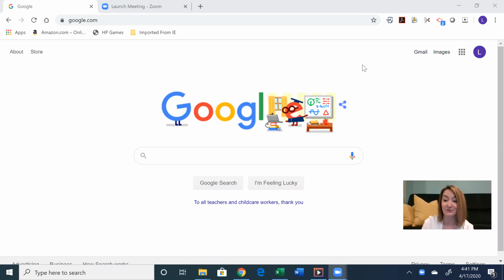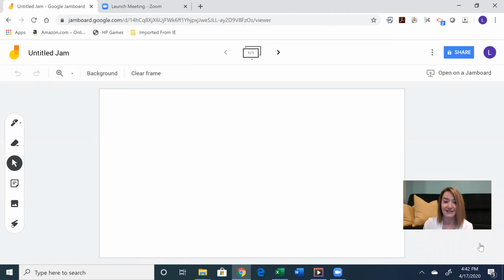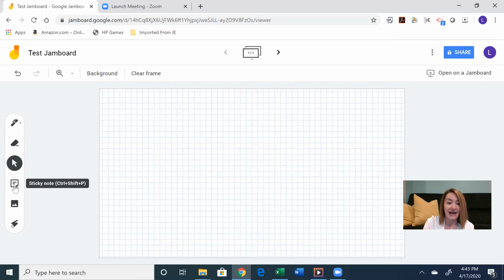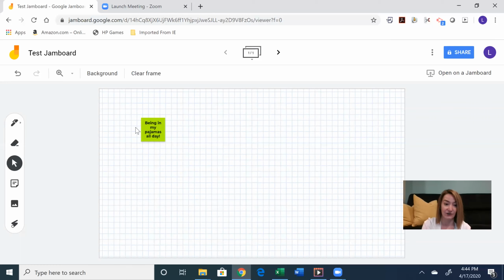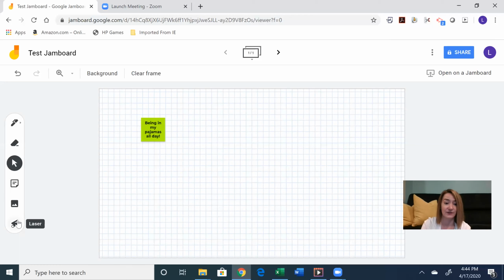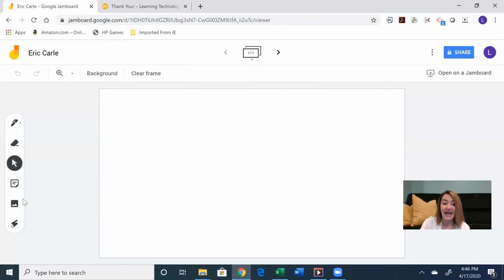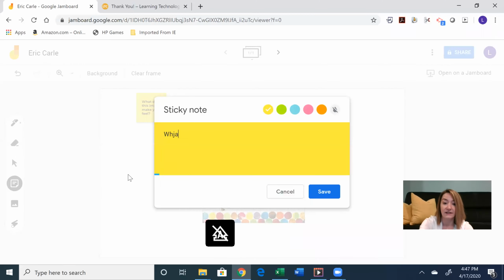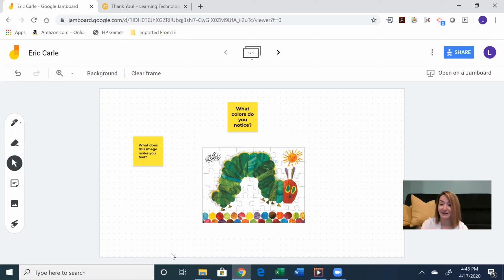Jamboard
Looking for another Google application to use with your kiddos Check out Jamboard for an interactive whiteboard that is great for organizing class brainstorming, collaborative ideas, and activating prior knowledge. The best part? You don't need a Jamboard to make this work for you and your students!